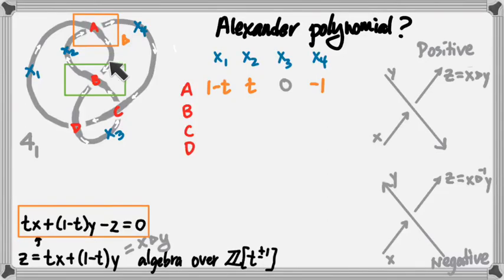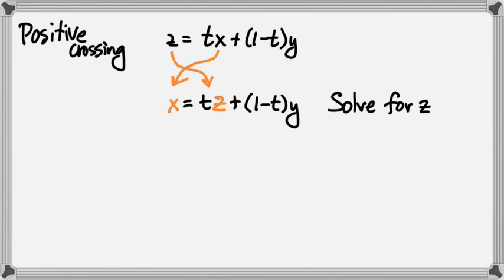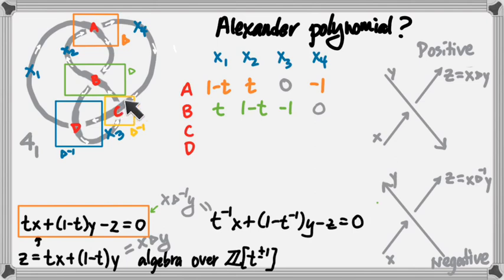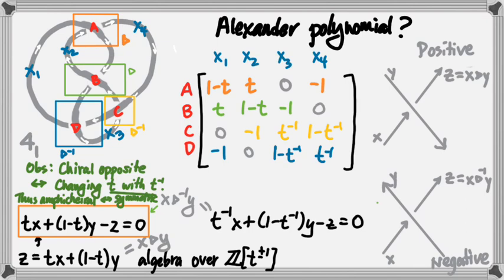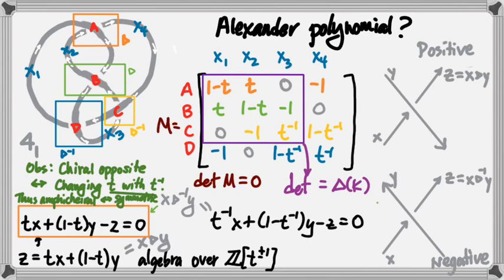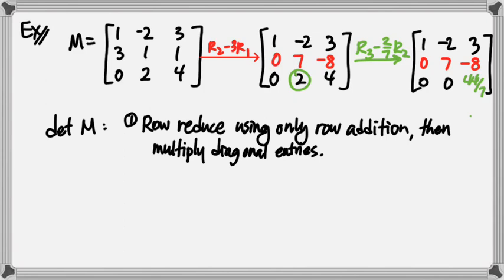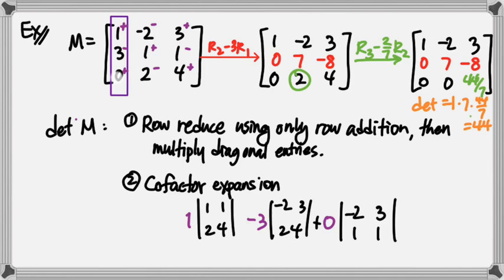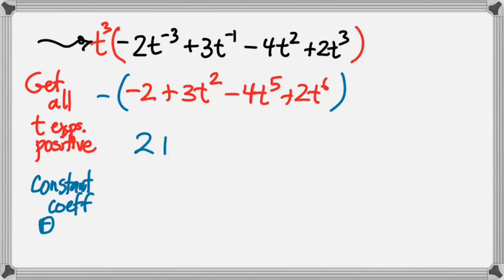596.8 Class: Determinants and Alexander polynomial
Review of 3x3 Determinants; setting up the Alexander polynomial of figure eight.